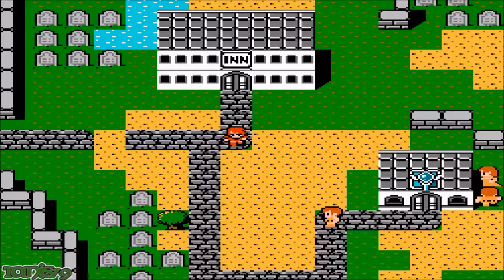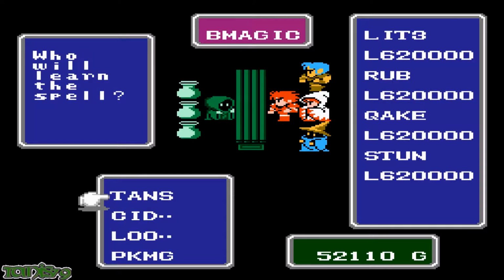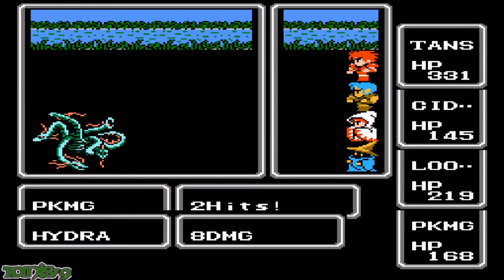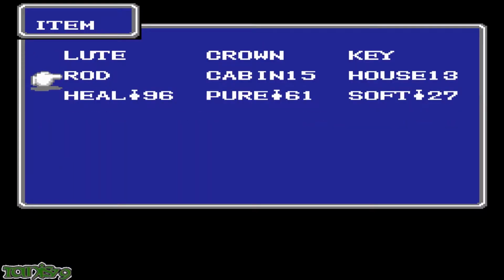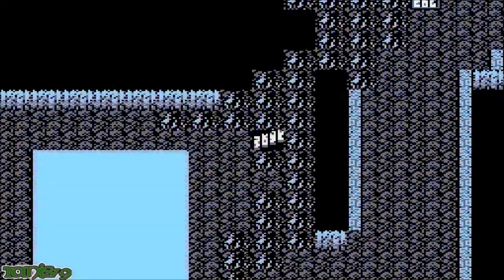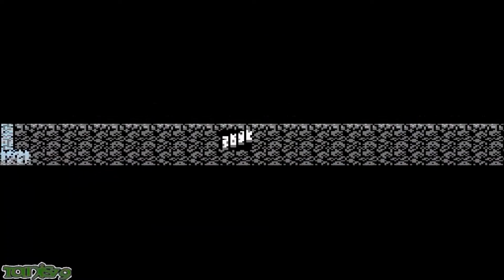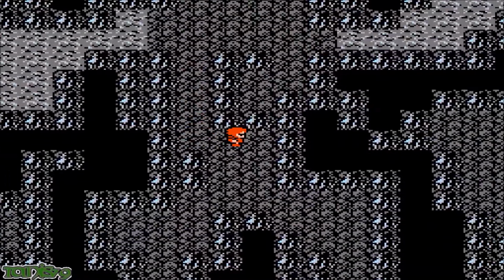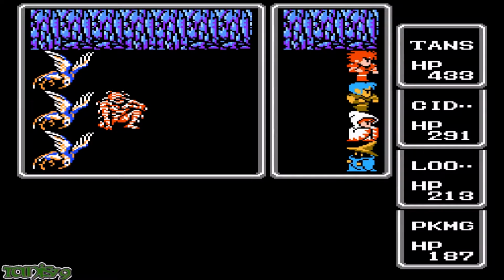Final Fantasy I NES Chapter 5 Part 1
Let's take to the skies and get our airship.